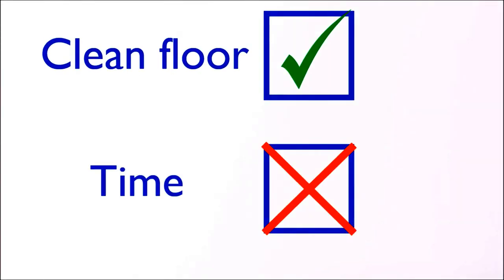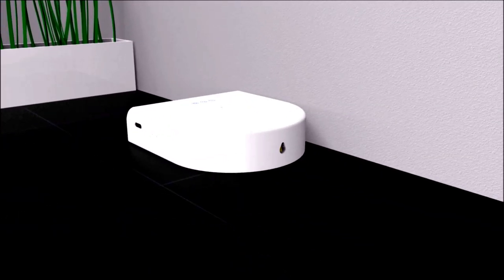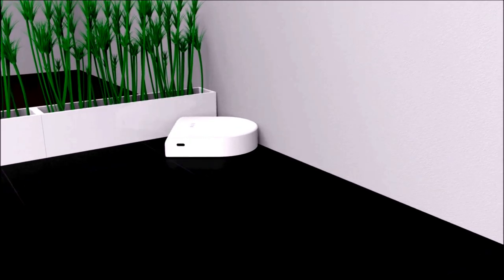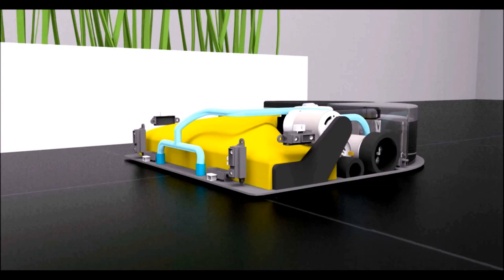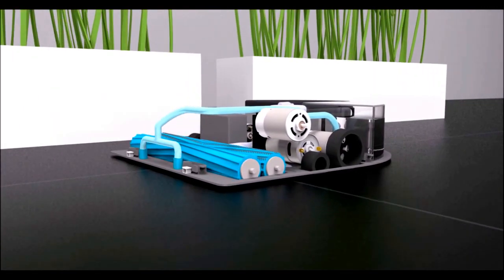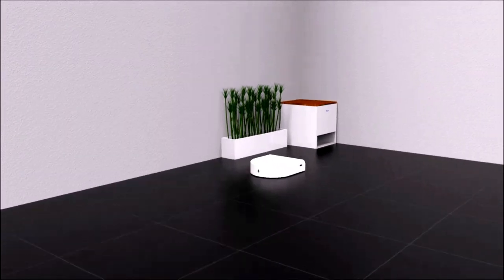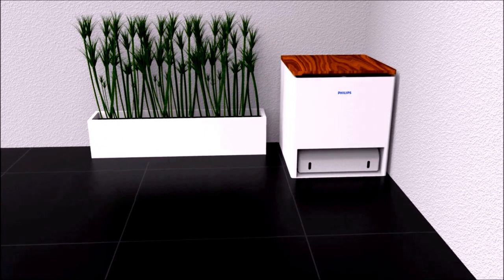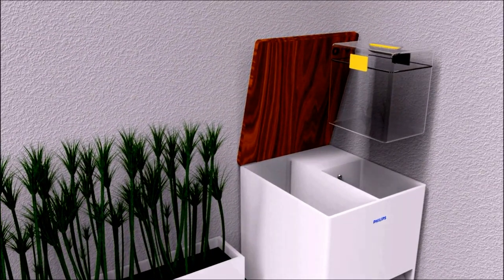Sweepy - A robot vacuum cleaner